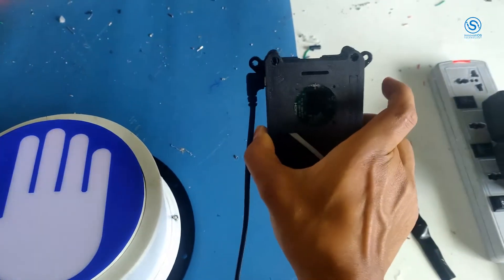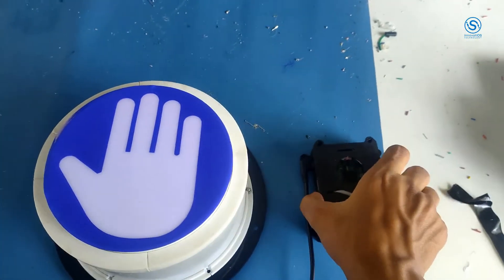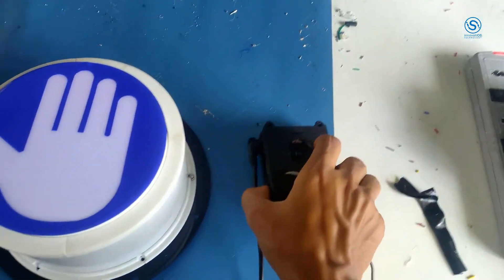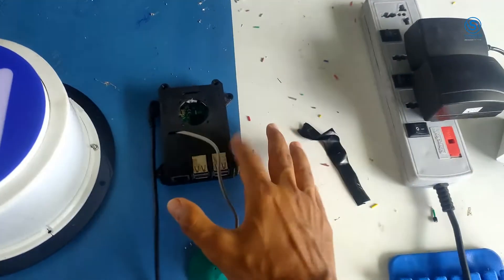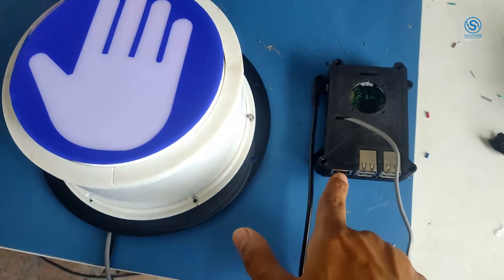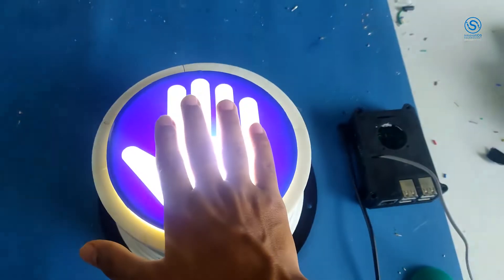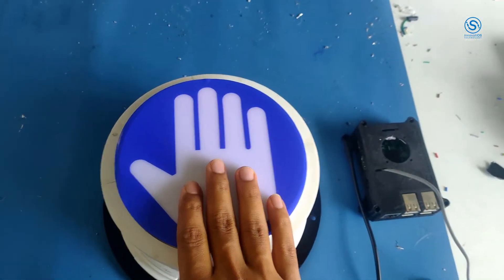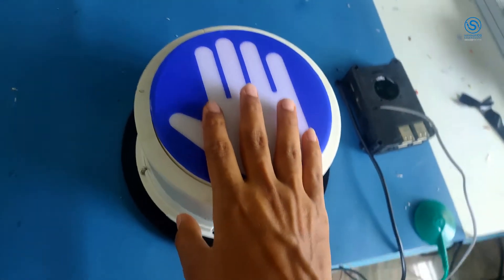Case Study #5- Touch Button | Acrylic Glow Lights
Features:
-Easy to mount & install for your custom applications
-MCU A/C adapter(5v,3Amps)
-RESET PushButton to reset MCU & counter/score
-Acrylic box with glow lights
-Connect via RDP/Anydesk/SSH for programming purpose

Contact/Enquiries!